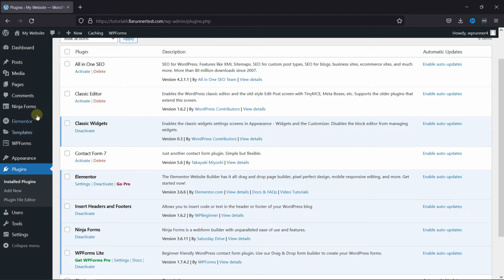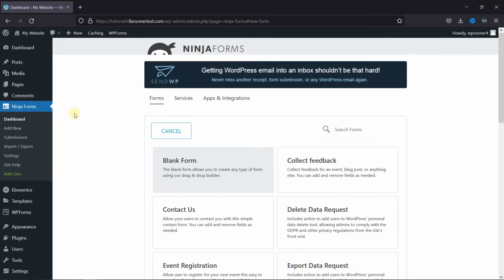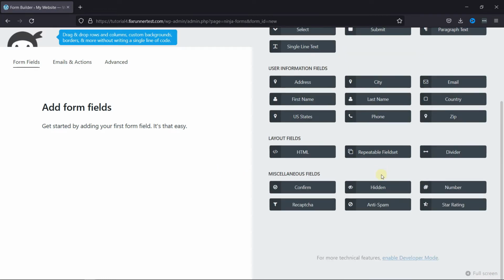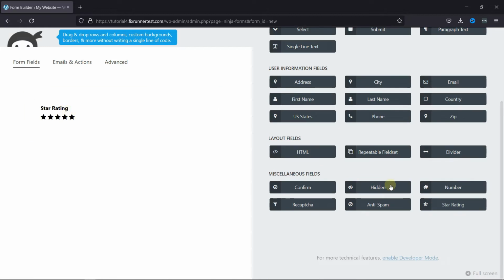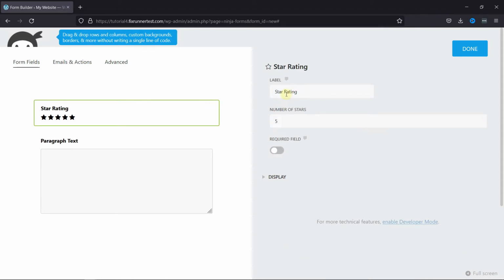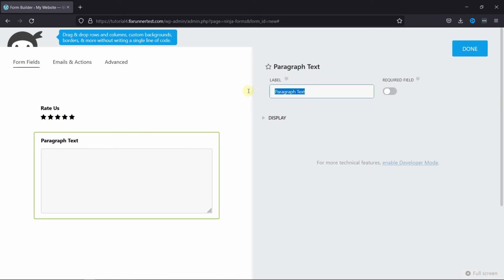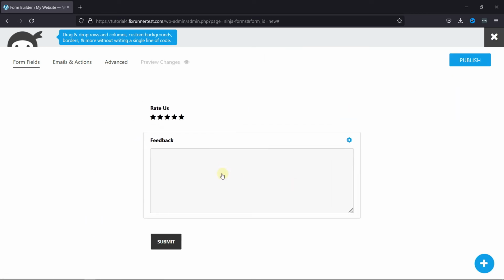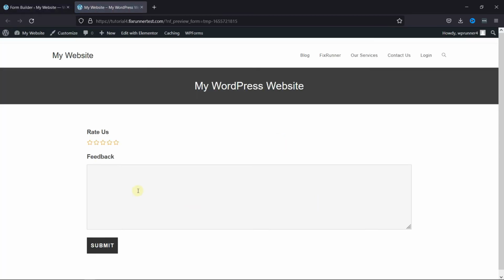How To Add A Rating Field In Ninja Forms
The easiest way to Add a ratings field in Ninja Forms. Ninja forms is a very simple drag and drop form editor. You can use this plugin to create any type of forms for your website.

0:12 - Introduction.
0:40 - Navigating to a form
0:53 - Add the ratings field